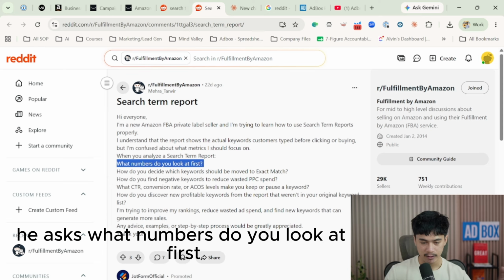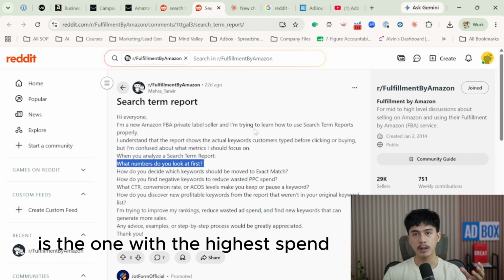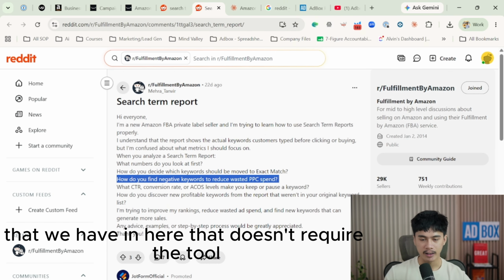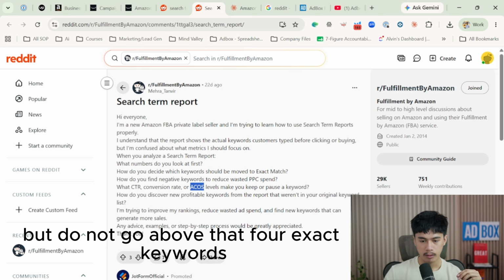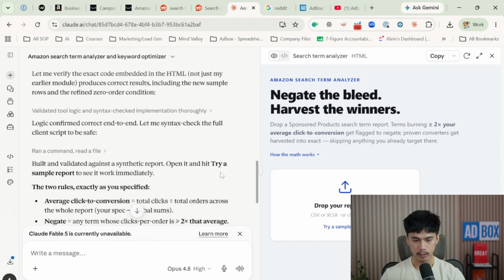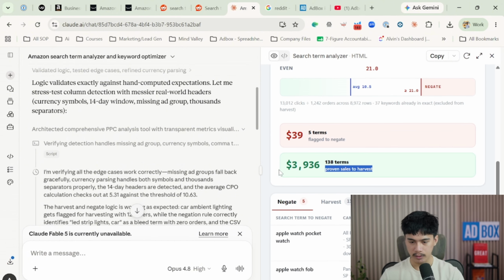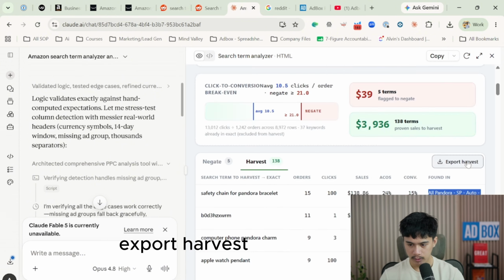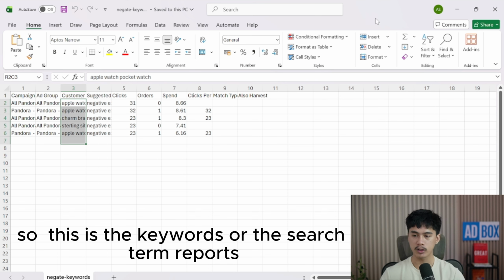Amazon Search Term Report: Harvest + Negate in Minutes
Your Amazon search term report tells you which keywords to keep, cut, and scale. Most sellers read it backwards. Here is how I do it in minutes with a free Claude tool.

Prompt: create an html tool that will, analyze search term report from amazon that can give me keywords that I can negate and harvest (exclude keywords that is already targeted in exact)

What you'll learn:
- The first number to check (it is not ACOS)
- How to find keywords to harvest and move to exact match
- How to spot wasted spend and negate it
- What CTR, conversion rate, and ACOS levels mean keep vs pause
- How to build a free search term tool inside Claude

Chapters:
0:00 Intro and the questions from Reddit
0:59 The first number to check (spend, not ACOS)
1:53 Finding keywords to harvest
2:43 CTR, conversion rate, and ACOS limits
4:15 The free Claude tool in action
4:54 Where to find your search term report
7:16 Export your harvest and negate lists
7:43 Free audit and wrap up